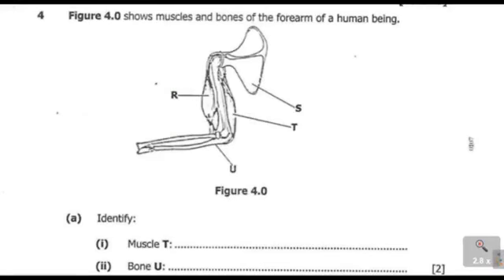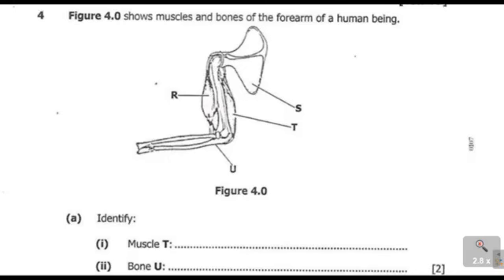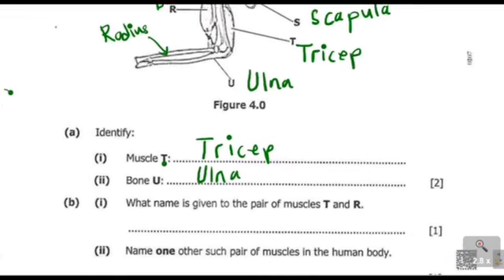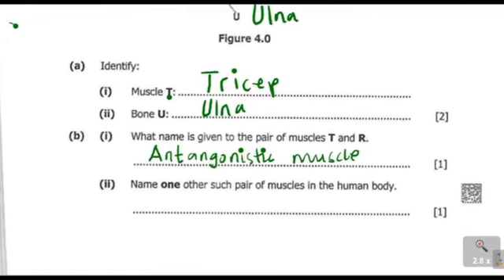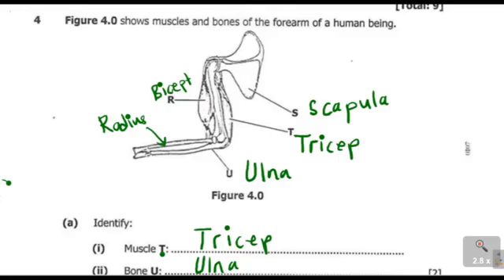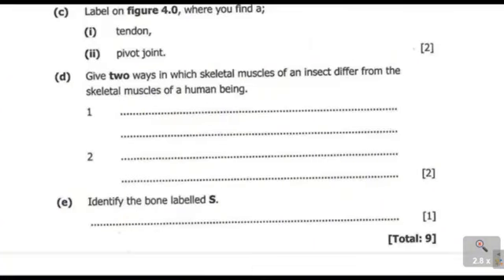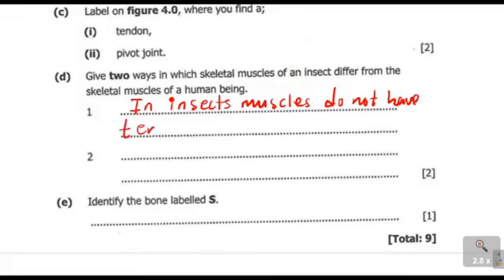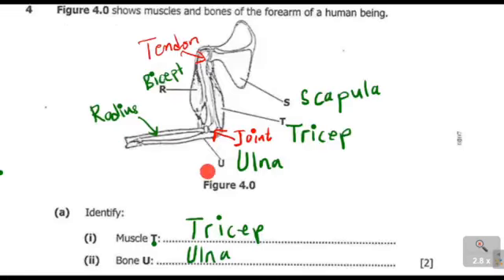2018 BIOLOGY PAPER 2 INTERNAL QUESTION 4